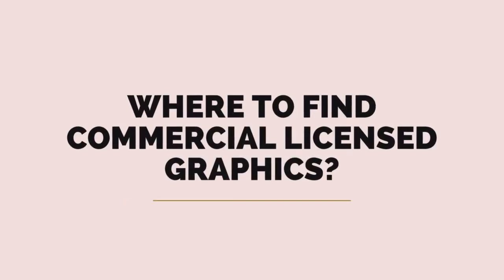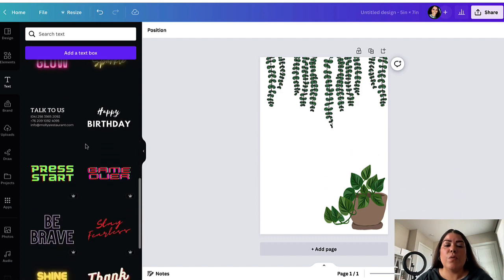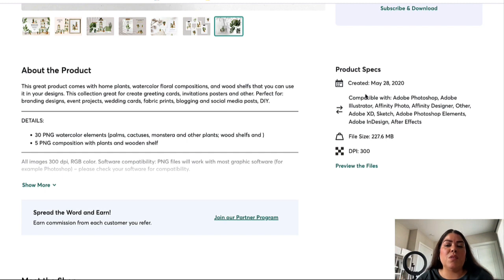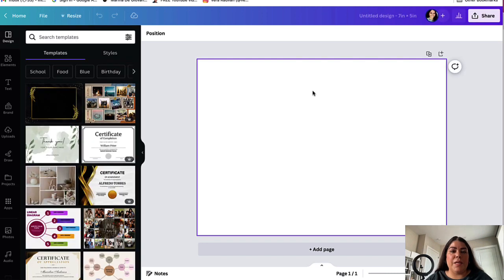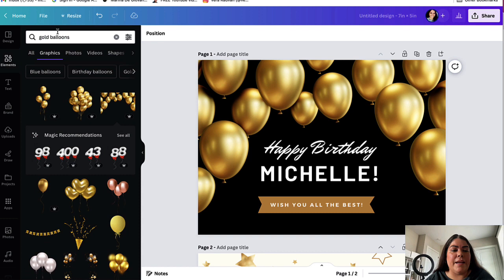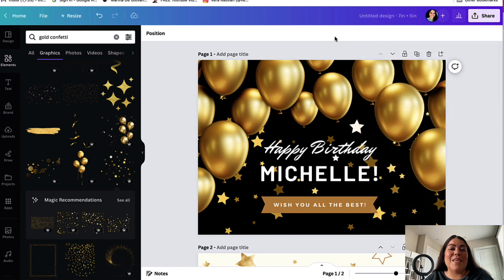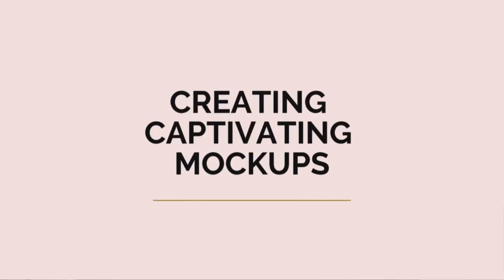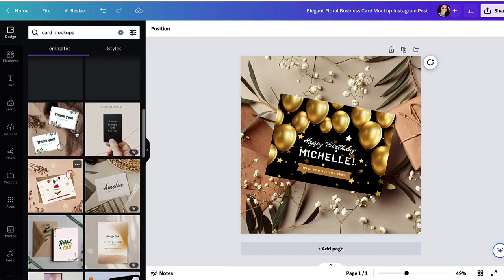How To Make Printable Greeting Cards On Canva To Sell On Etsy (COMPLETE GUIDE)